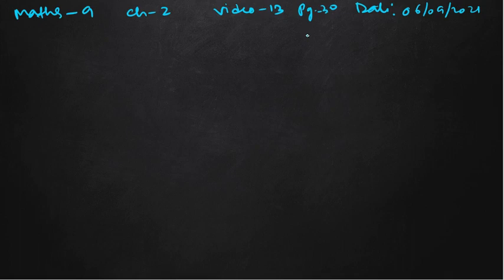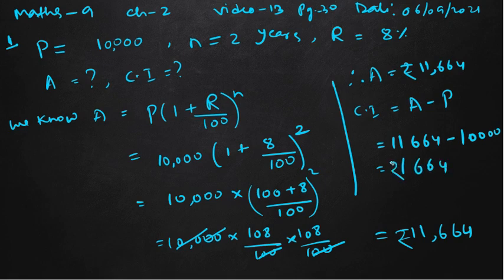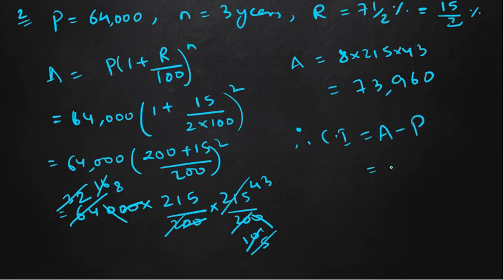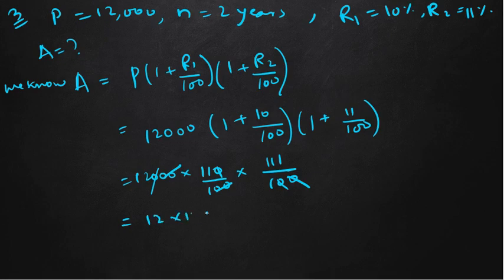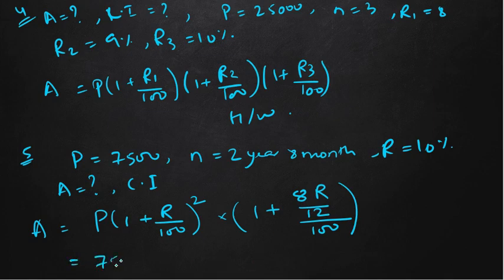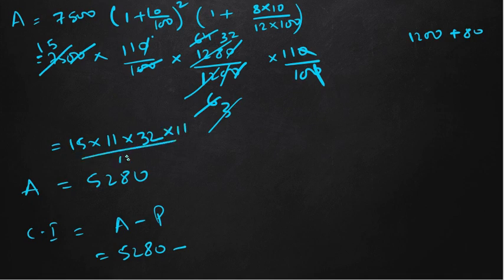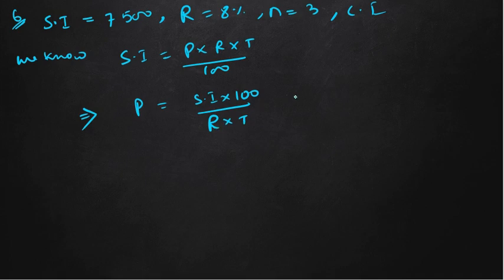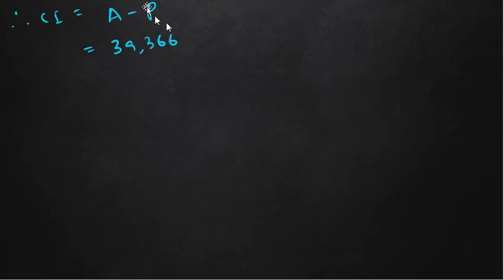Maths 9 | ch 2 | video 14 | ICSE